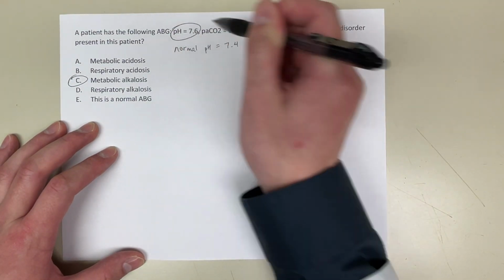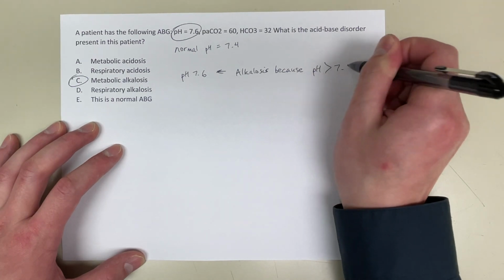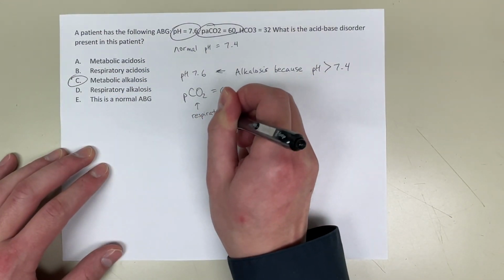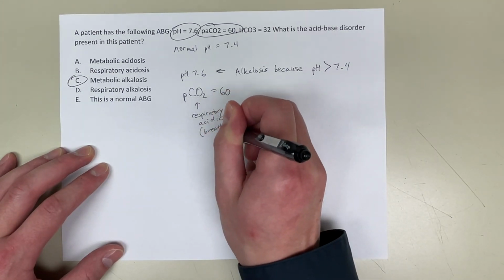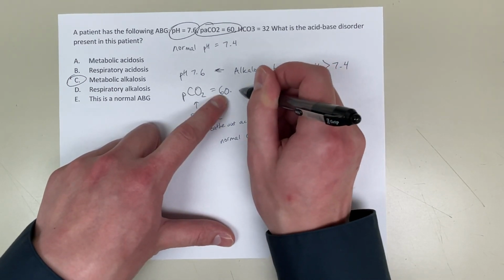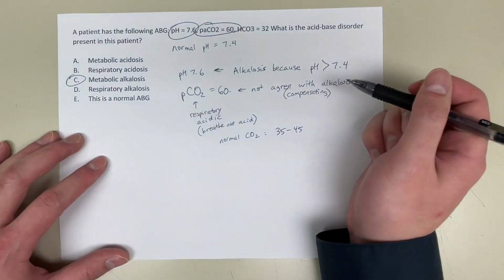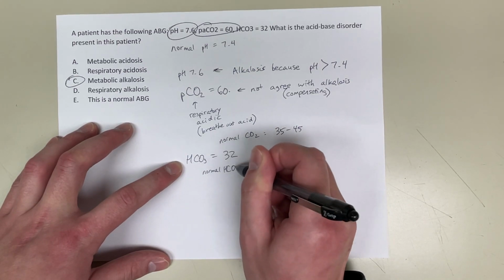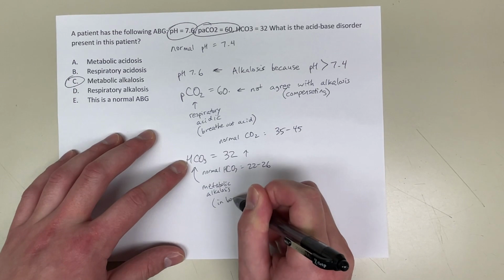Naplex practice calculations(level difficulty: medium): ABG metabolic respiratory acidosis alkalosis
A patient has the following ABG: pH = 7.6, paCO2 = 60, HCO3 = 32 What is the acid-base disorder present in this patient?
Answer

A.  Metabolic acidosis
B.  Respiratory acidosis
C.  Metabolic alkalosis
D.  Respiratory alkalosis
E.  This is a normal ABG

Answer is C. Metabolic alkalosis.
An acid-base disorder that leads to a pH more than 7.45 is called an alkalosis. In a metabolic alkalosis, the plasma HCO3 concentration is increased. If both pCO2 and HCO3 are abnormal (meaning some degree of compensation has occurred), the primary disorder is determined by identifying which one corresponds with the pH.